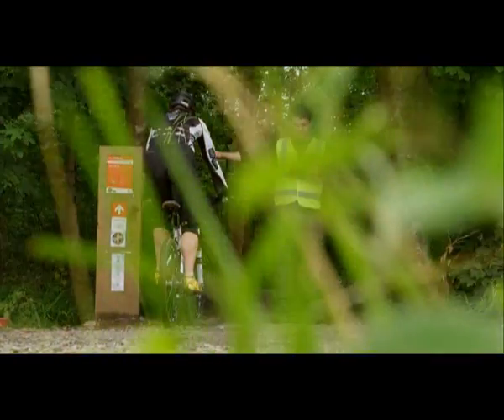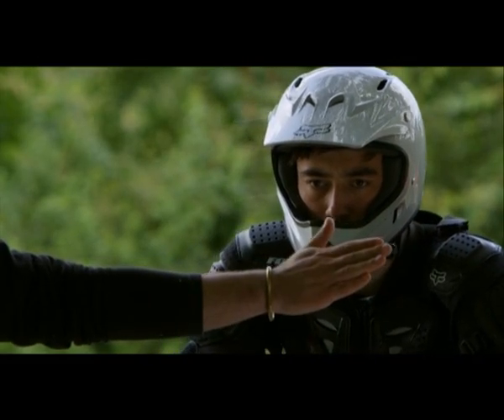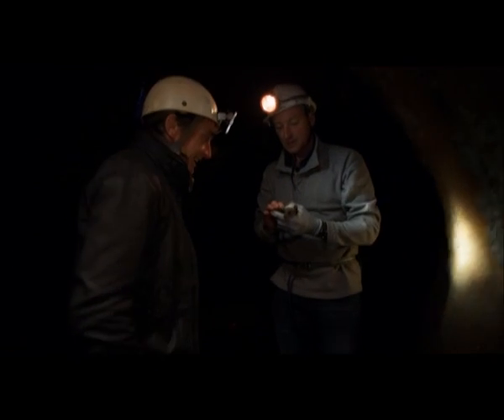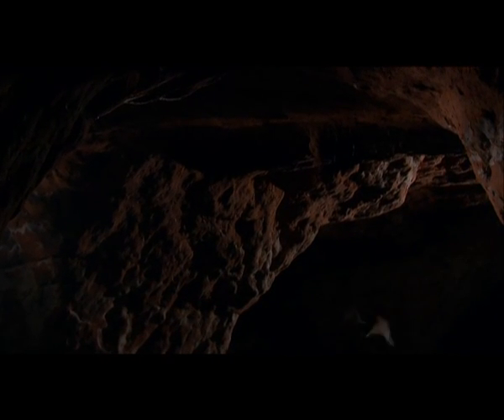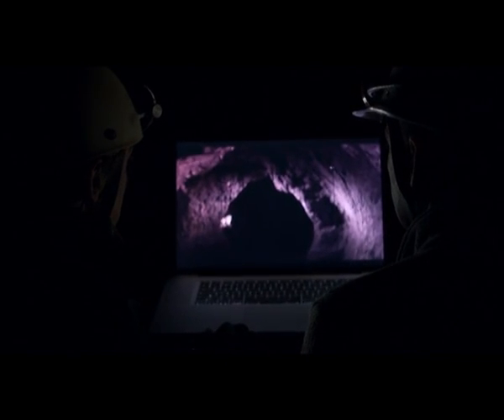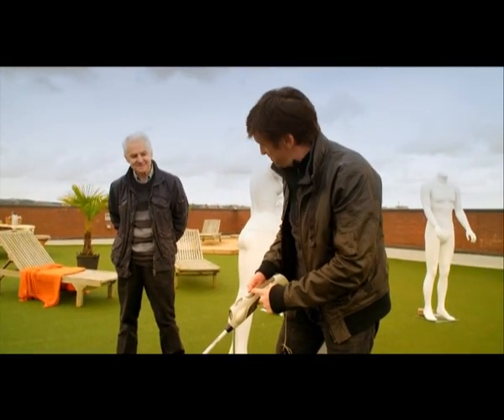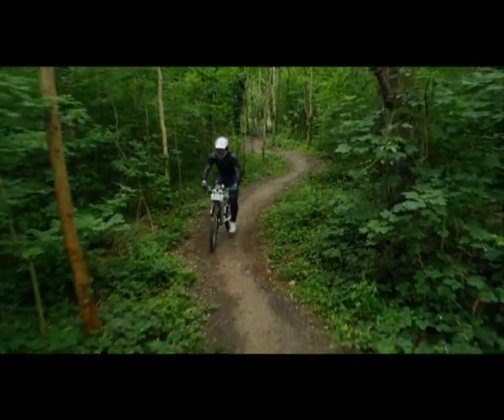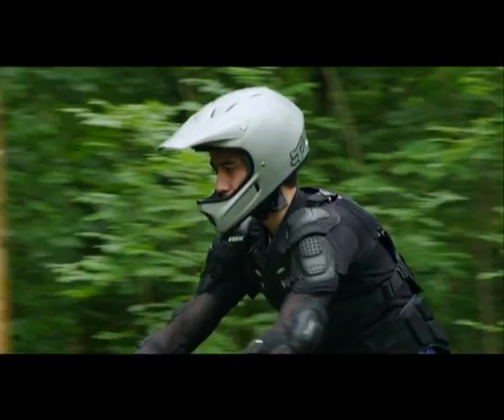BBC Miracles of Nature - UltraBike and UltraCane electronic cane for blind and visually impaired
Feature about the UltraBike and UltraCane on the BBC series Miracles of Nature.